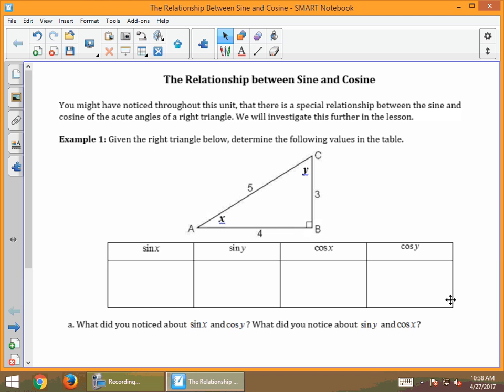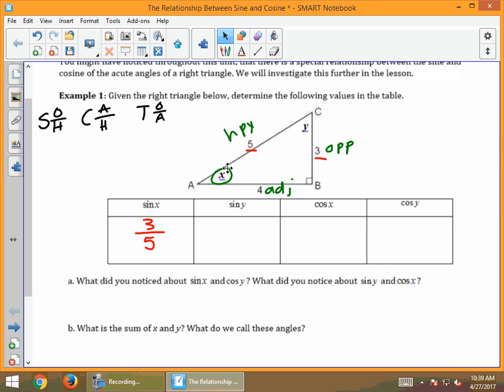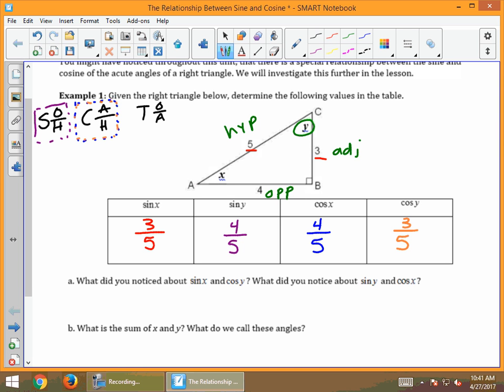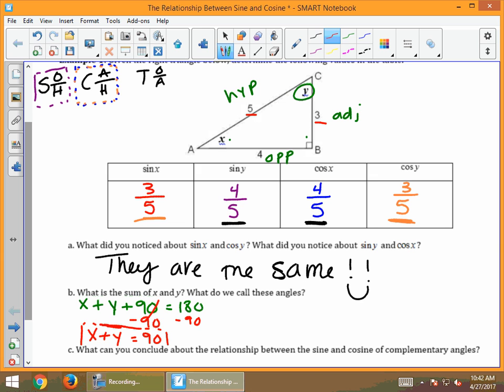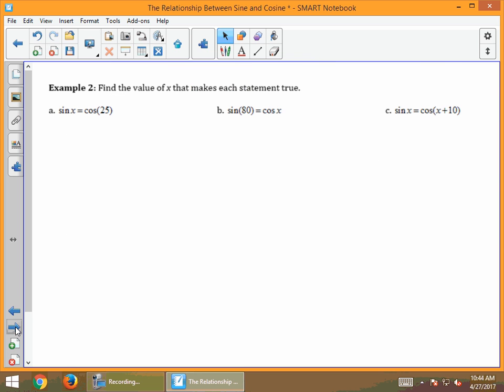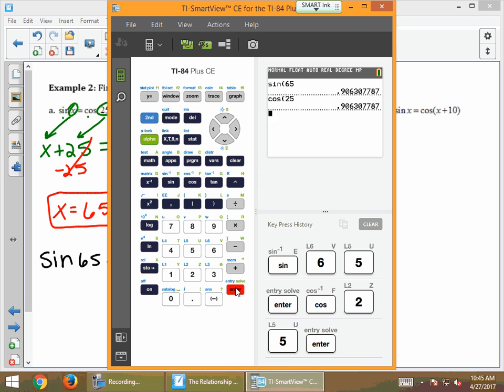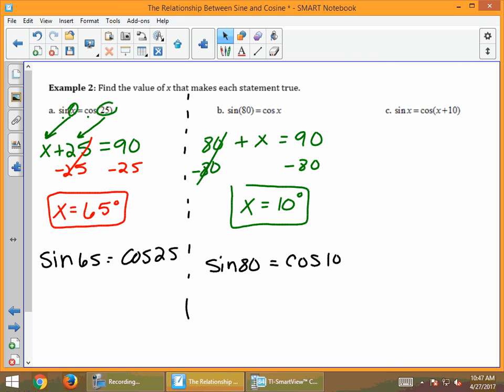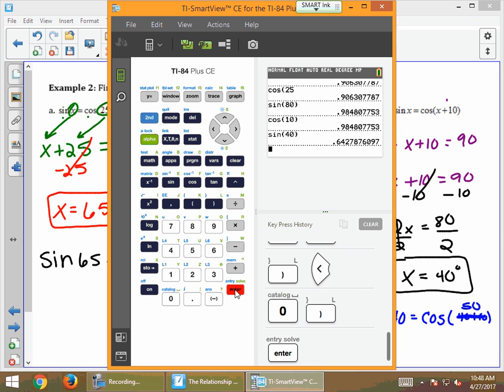The Relationship Between Sine and Cosine